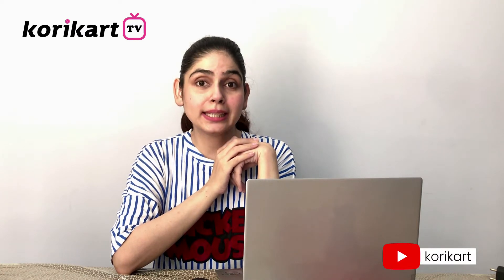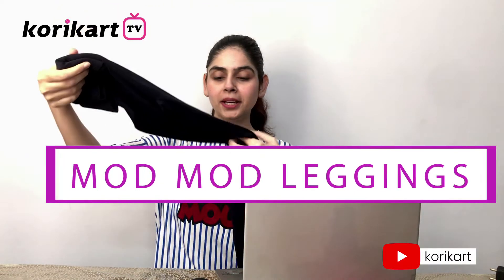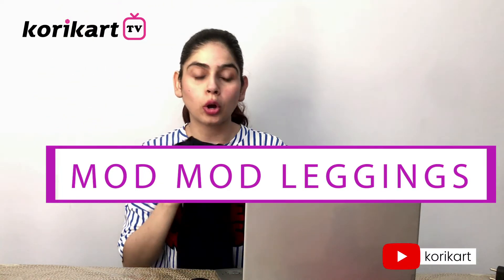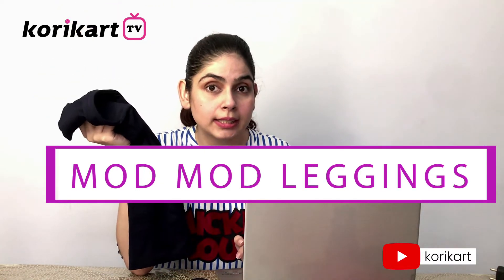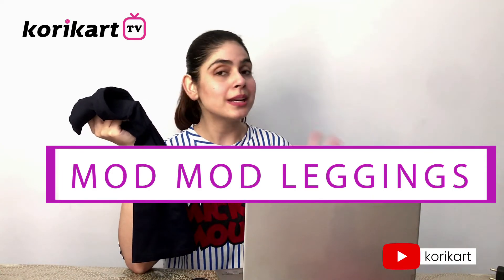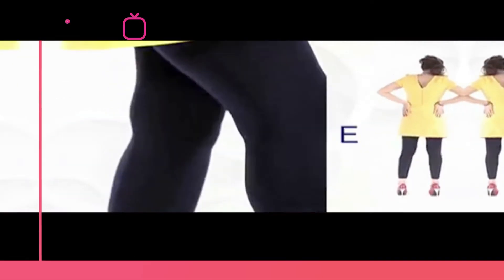【KorikartTV】Super Leggings | MOD MOD Leggings 🚶‍♀️ ✨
🚶‍♀️ Purchase this product and earn 436 Points
✨ This legging is an irresistible blend of comfort and fantastic
fit which helps to make you look slimmer and toned up, for improved confidence.
✨ It helps to make the tummy and providing lift and shape.
✨ It also helps in fatigue relieving back support.